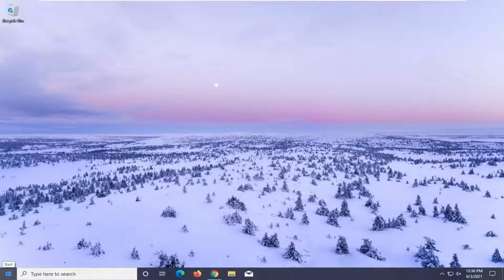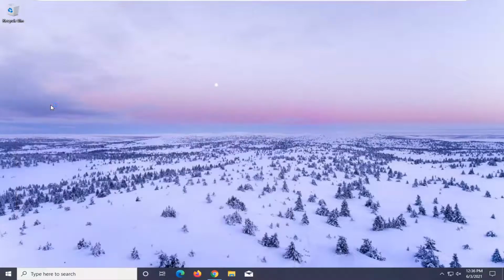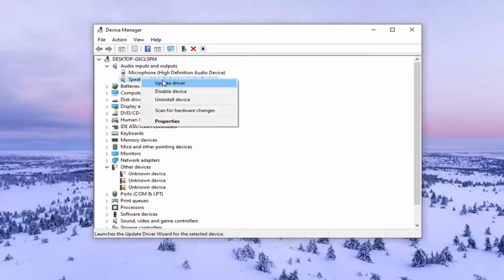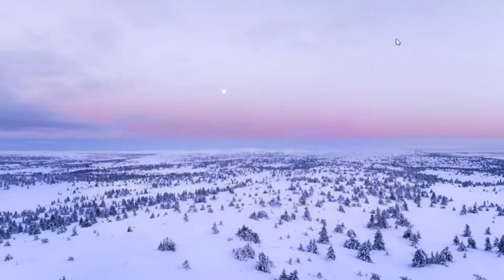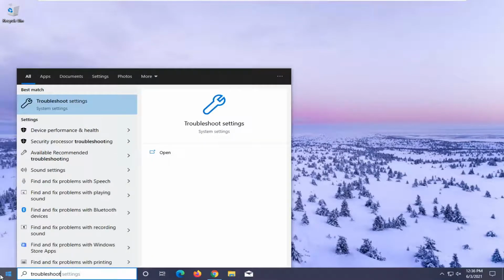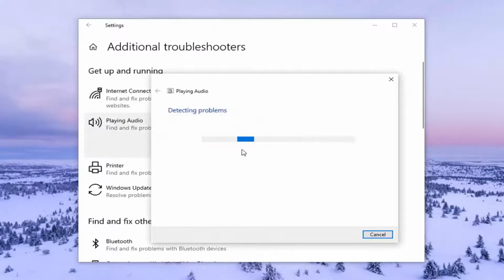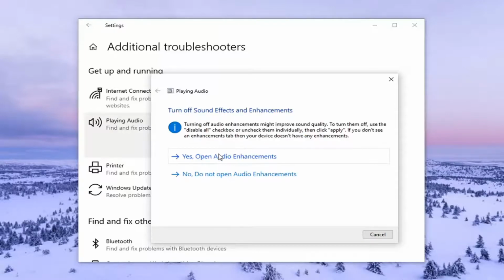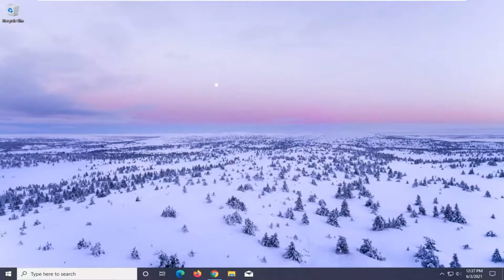Asus Laptop Has No Sound Windows 10 FIX [Two Solutions]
Your ASUS laptop sound not working due to more than two audio drivers. Multiple sound driver conflicts to each other and stops the sound. People suggest updating the driver rather than ensuring.

People wonder why their ASUS laptop sound stops working. There can be many reasons that turn off the audio. Sound driver, windows audio services, default audio devices, and many more. Here we are going to discuss all the possibilities and solutions for the ASUS sound issue.